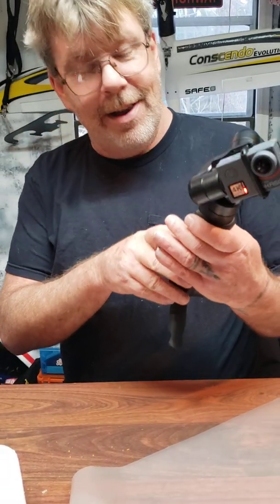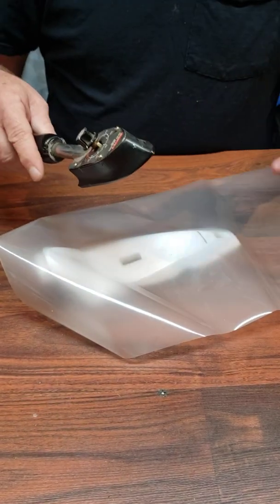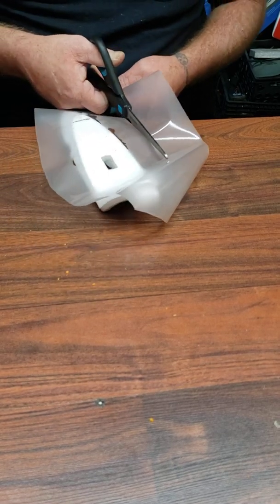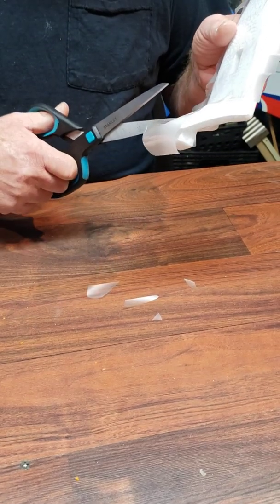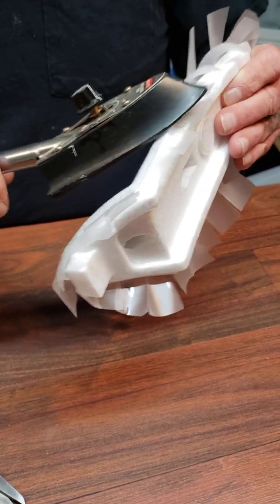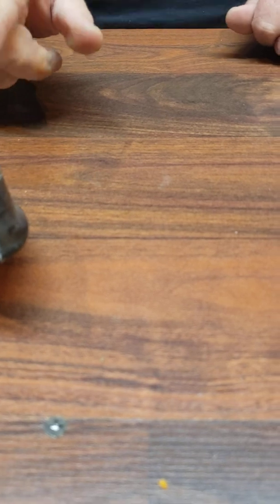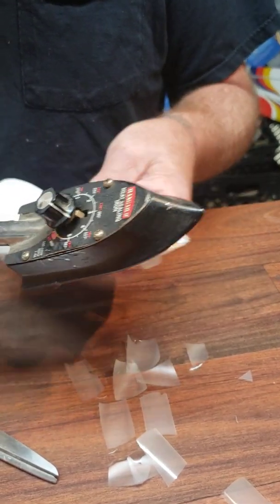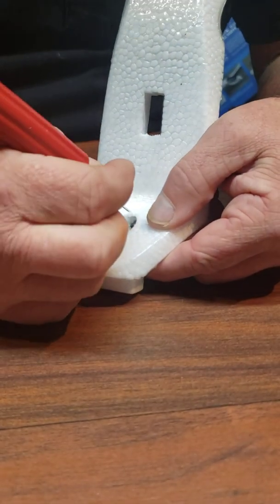Laminating Airplane Foam Tutorial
Monokote, ultrakote, laminating, adding structural integrity and strength to your foam planes. Great for those hard landings.